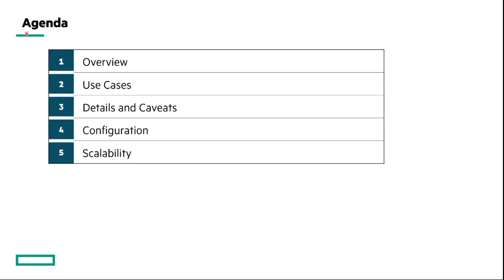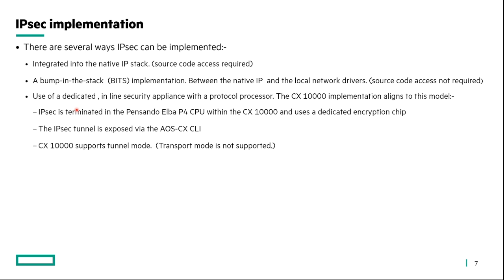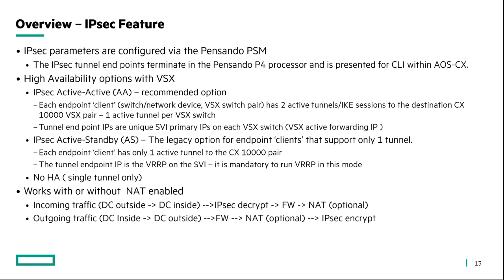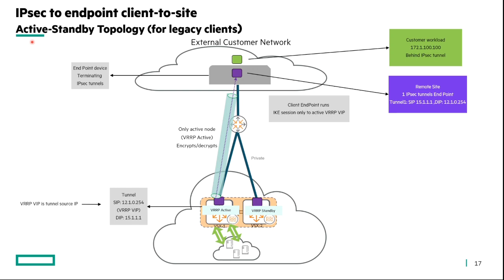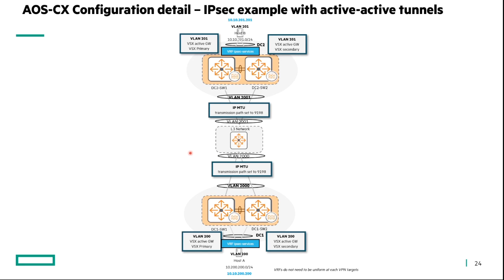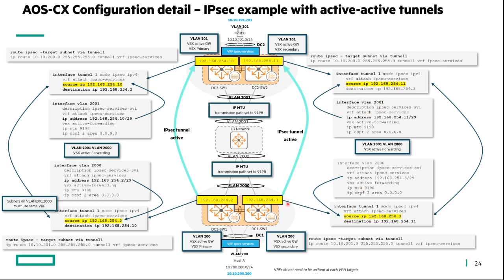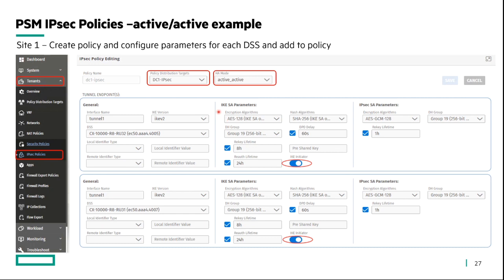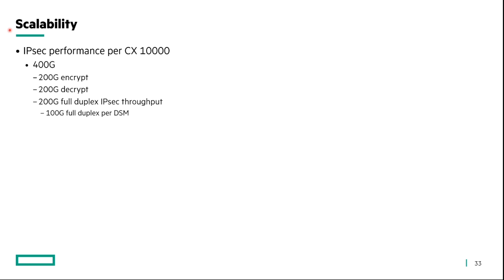AOS-CX 10.12 Release Update: IPsec – Internet Protocol Security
Are you ready to learn more about the AOS-CX 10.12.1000 release update?
This video series will provide you everything you need to know about the AOS-CX 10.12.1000 software release's features, solutions, and deployment.